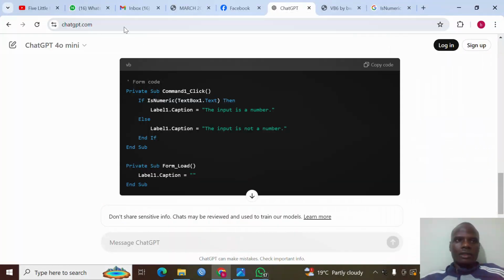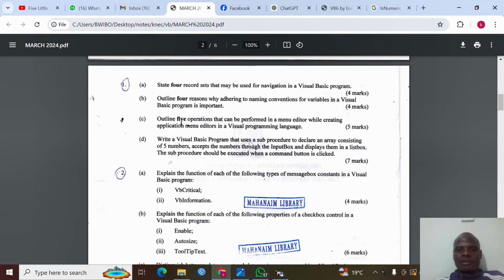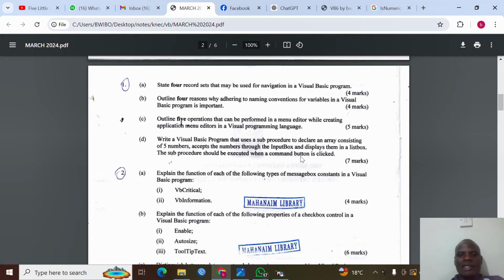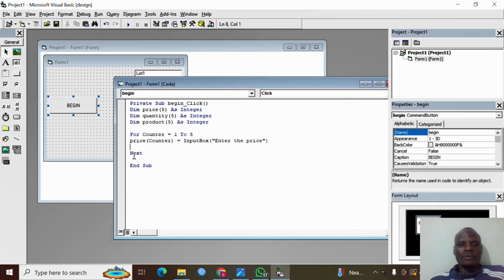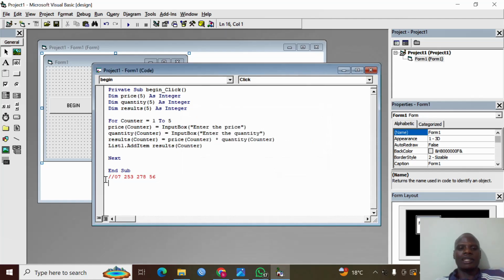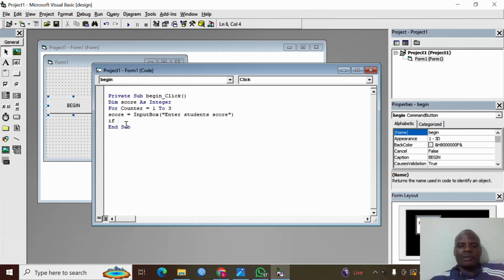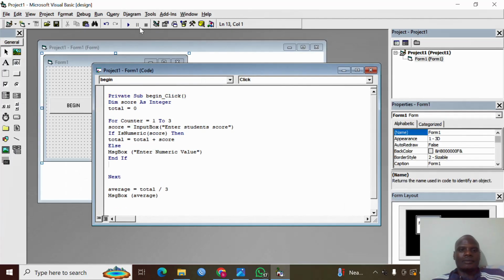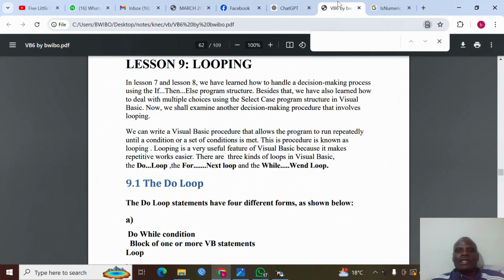Visual Basic Programming March/April 2024 Knec revision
This is a revision of Knec 2024 visual basic programming